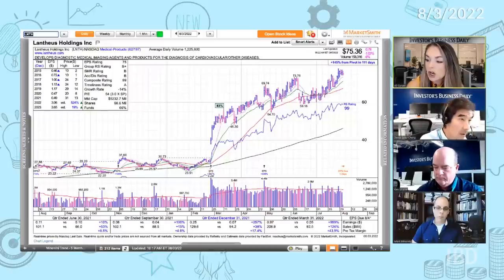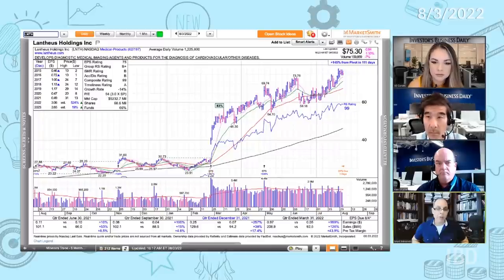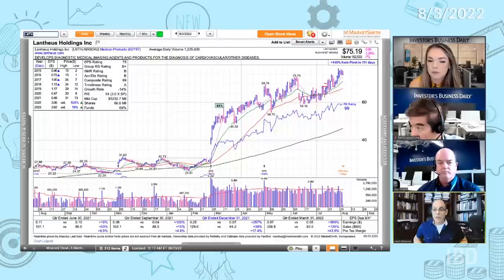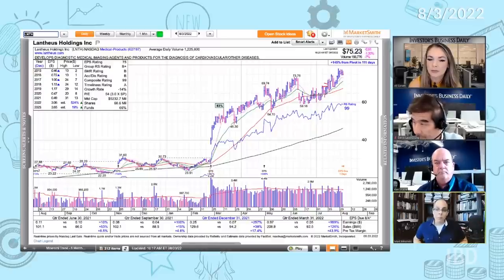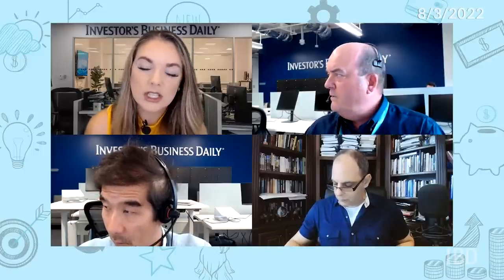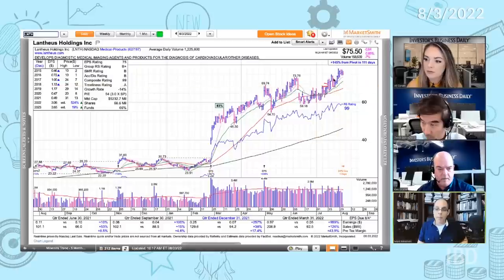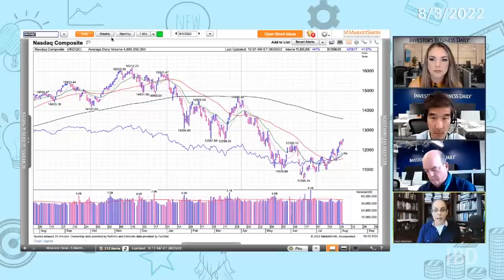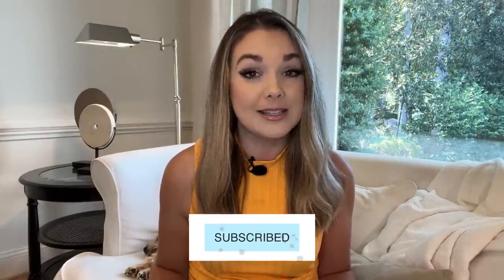Mark Minervini's Position Management Strategies | IBD Live | Alissa Coram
Two-time U.S. Investing Champion Mark Minervini joined IBD Live to discuss his position management strategies, including a review of how he handles earnings risk, volatility after buying, adding to positions and taking profits.